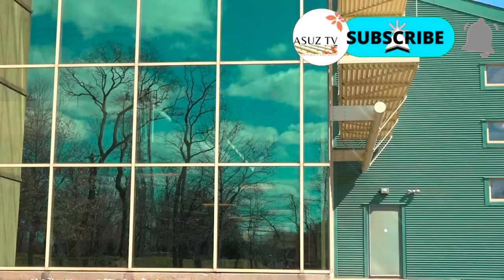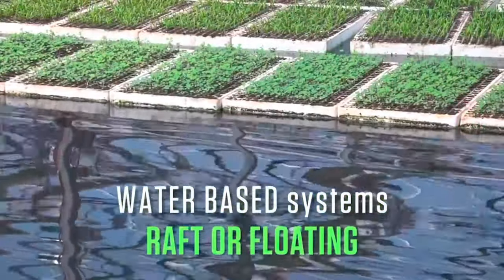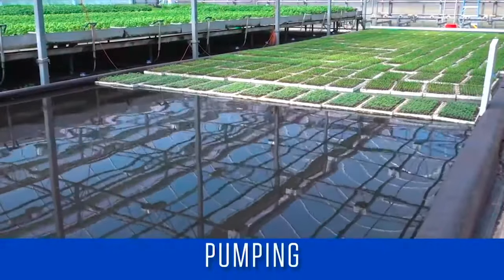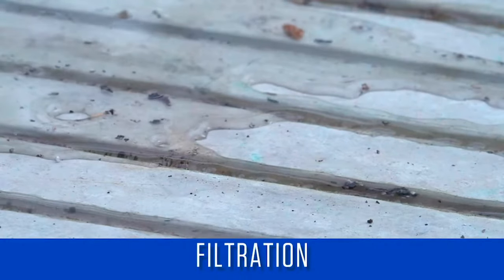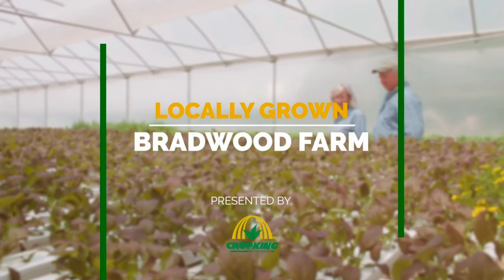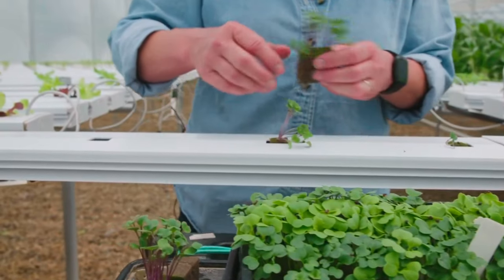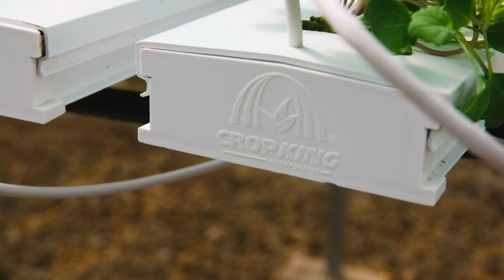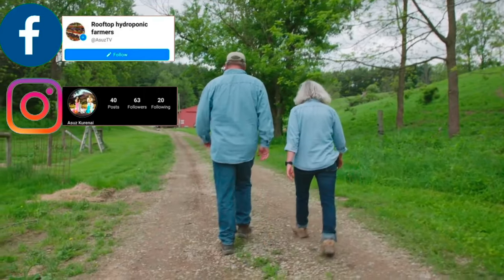How to choose hydroponic system for best return of investment 🥬🥒🍅🍓💵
Understanding several factors to consider before choosing hydroponic system to set up. In this video it will give us better perspective and better understanding on different hydroponic set up, before we decide to set our hydroponic farming business.